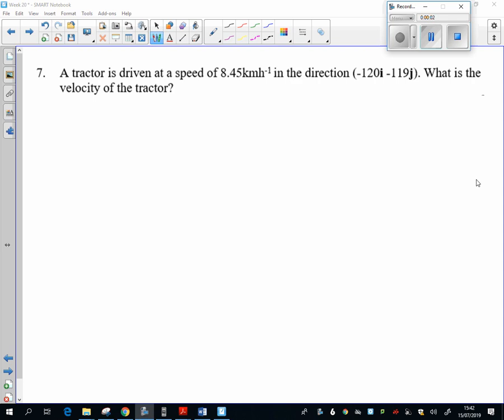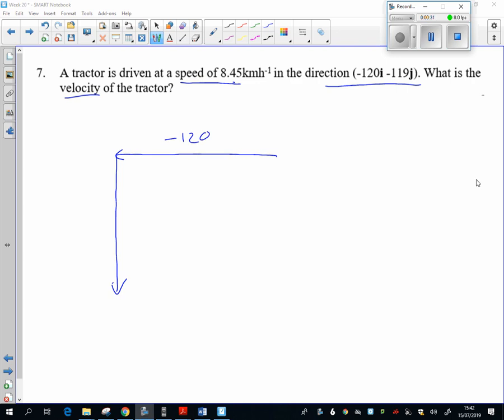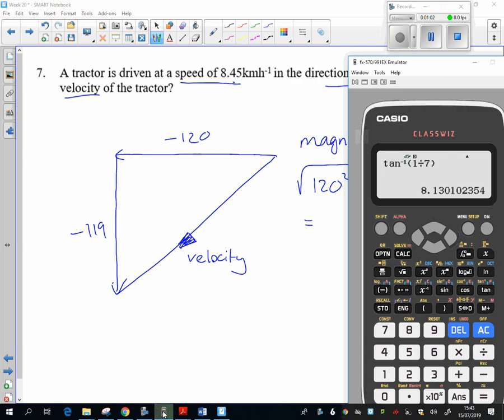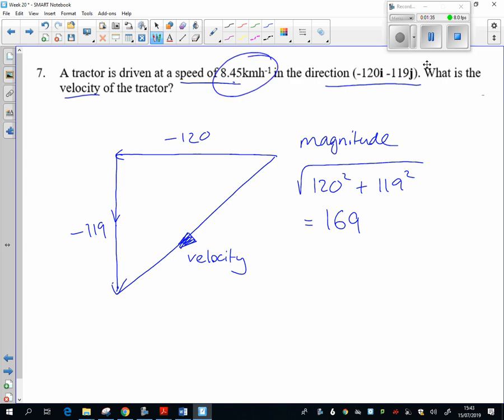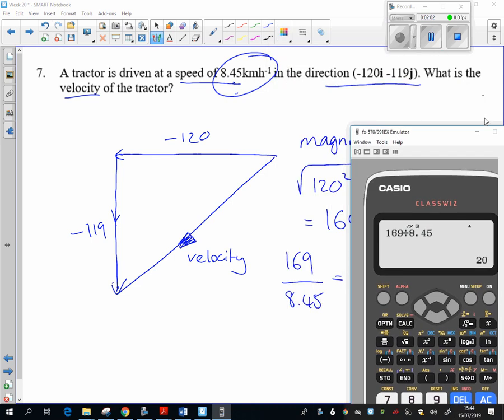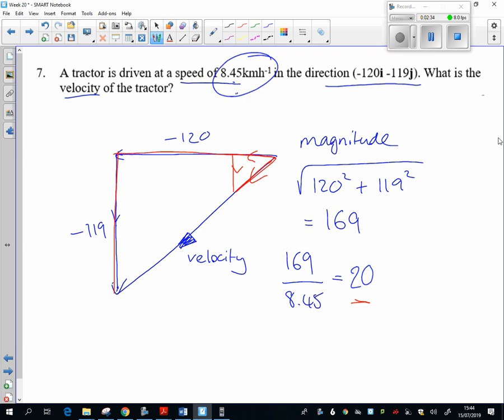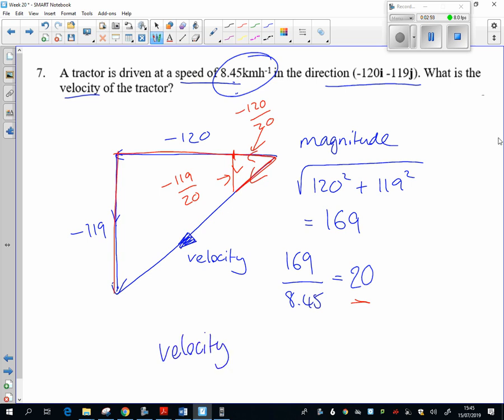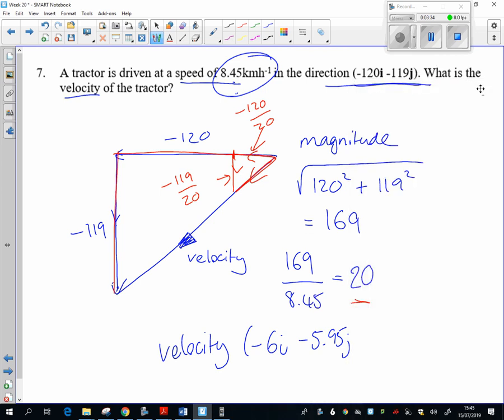Week 20 Q7